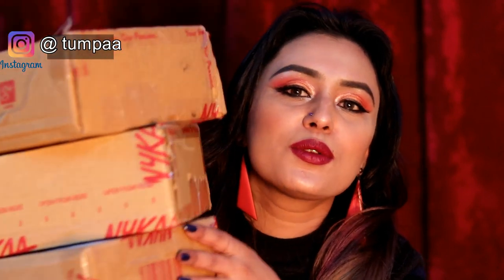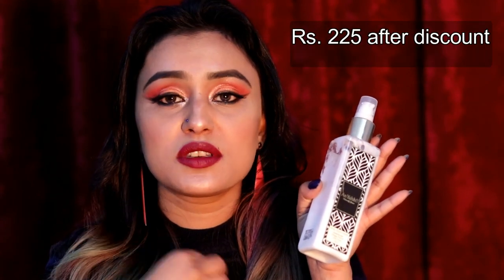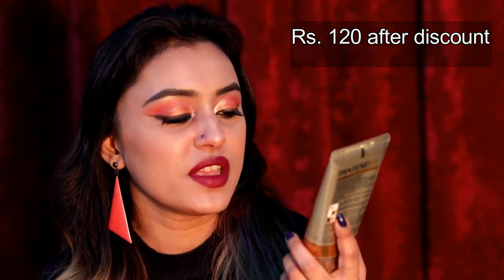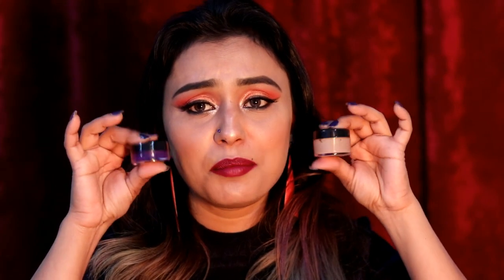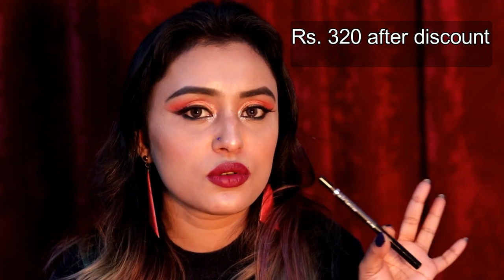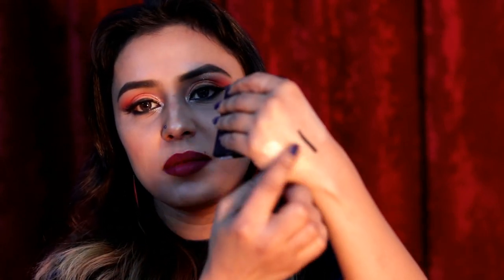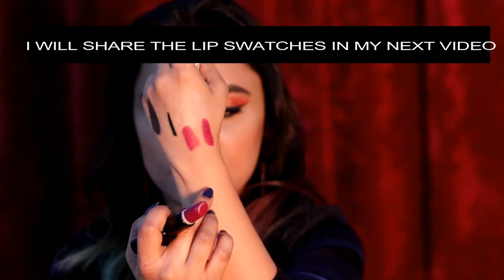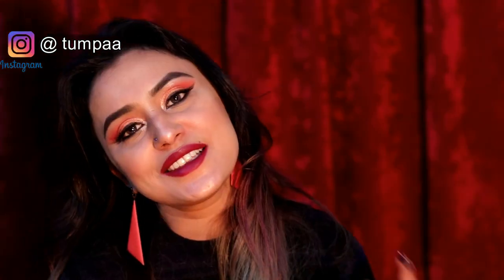HUGE NYKAA HAUL & REVIEW // MAKE UP// SKIN CARE//HAIR-CARE I TUMPA BANERJEE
Hi Everyone,
This is my first NYKAA Haul, these are some of the products I bought in last two months.

PRODUCTS SHOWN IN THIS VIDEO and DIRECT LINKS TO BUY THEM, YOU CAN ADD ITEMS TO YOUR CART AND BUY THEM LATER.

LOVE

TUMPA